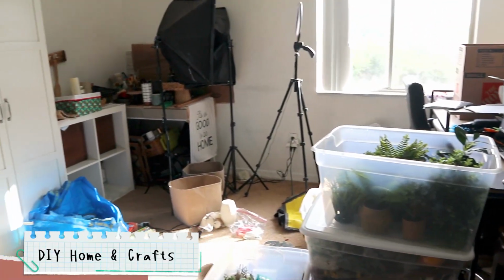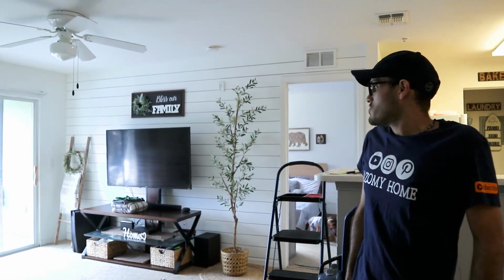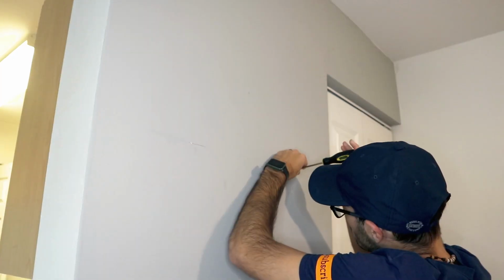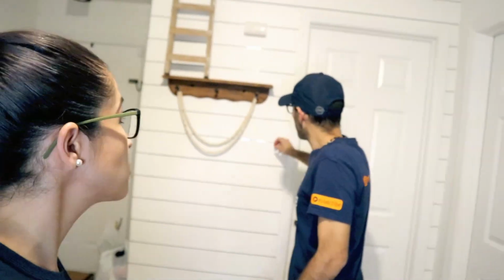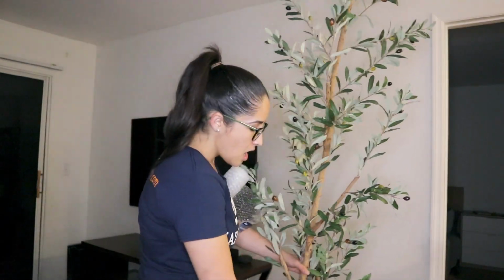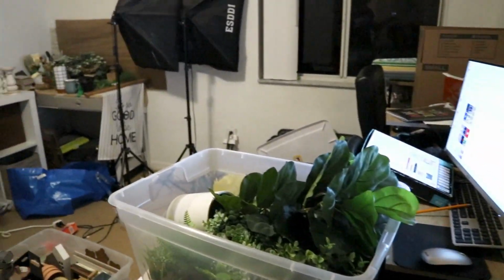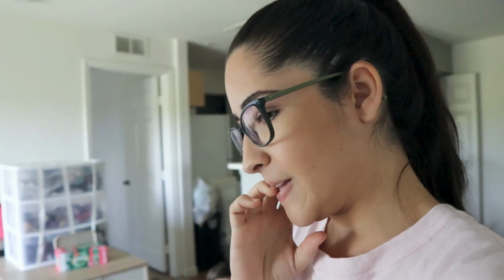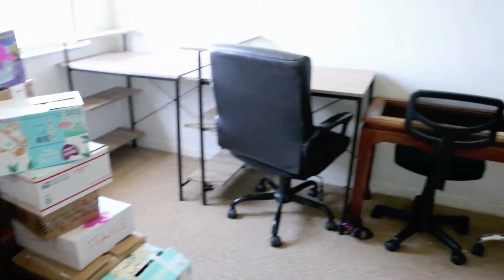MOVING to a New Home | Un-Making Over our HOME & Getting back our Deposit | Jazomy Home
Hi guys, We are Moving!!! It's been crazy over here but we are really excited for this new chapter in our lives and we wanted to share it with you. In today's video, we are going to be packing and removing all of the decorations, accent walls, and our DIY's. It's going to get very messy over here but we really hope you enjoy and have fun with us.

Our Amazon Favorites:

*Wood Stain Special Walnut
* 1 - 1/2" Screws
*Black Curtain Rod
*Black Faucet
*Black T Knobs
* Wood Stain
*Black Spray Paint
*Hangging Hooks
*Decorative Wheat
*Shiplap Tape
*Laser / Level Tool
*Super Glue
*Carpenter Square
*Carpenter Pencils
*3 Step Ladder
*Utility Knife
*Popsicle Sticks Jumbo
*Mitter Saw
*Compact Drill